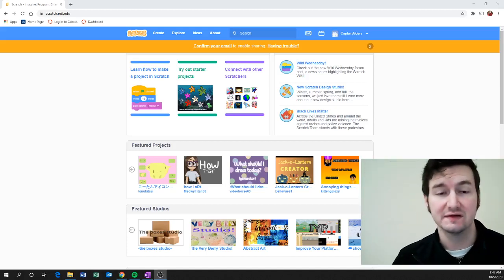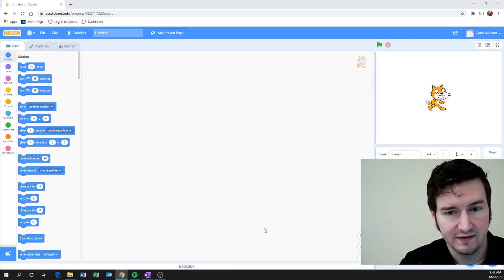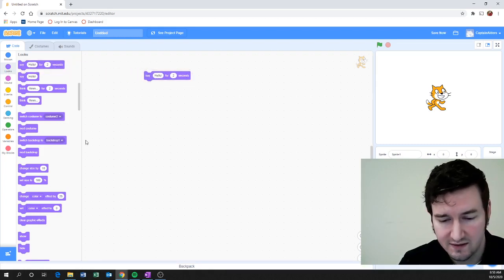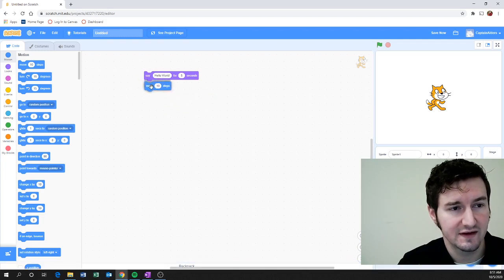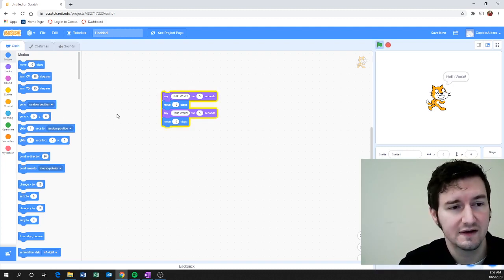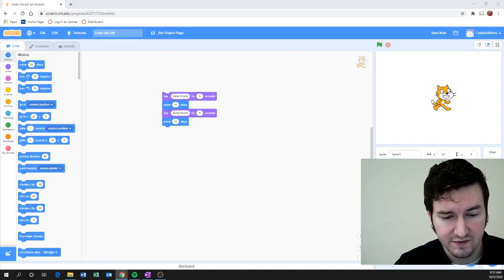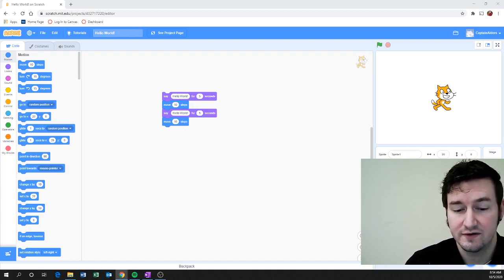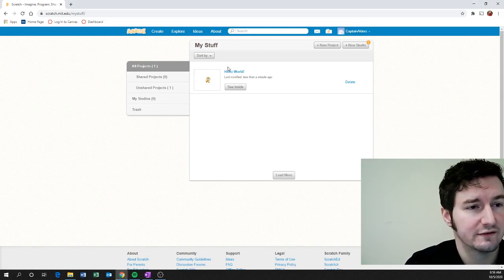My First Scratch Program